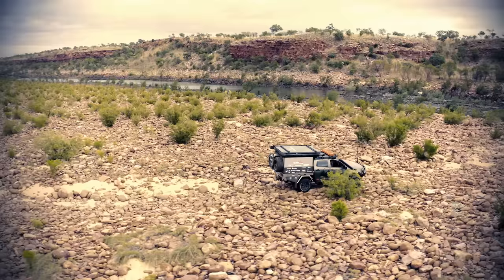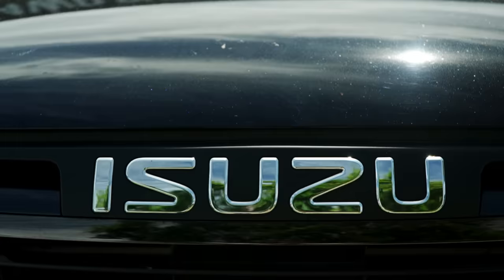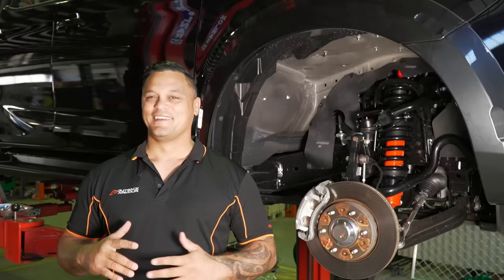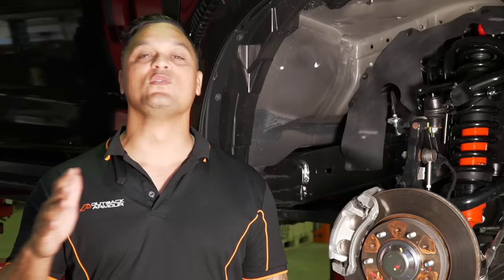🔥 AUSTRALIA'S TOUGHEST D-MAX — All 4 Adventure Season 15 BUILD REVEAL! 😯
COMPLETE BUILD / WALK-AROUND - Simon loves his BRAND NEW D-MAX, and he reckons you will too!  Watch along as Jase & friends of All 4 Adventure proudly show off all of the components that go into making one of the toughest D-MAX’s going around!

In this video:
-  Jase takes you on the journey as the D-MAX transforms with internal & external modifications and gear.
-  Jase reveals the upgraded D-MAX Tourer to Simon at All 4 Adventure HQ!  Simon will be driving this epic 4WD rig the new series of All 4 Adventure (Coming later this year - stay tuned to All 4 Adventure on social media for more information!)

Follow All 4 Adventure on Facebook for exclusive media, competitions, announcements and fan submissions

Join the All 4 Adventure Instagram community for daily photos, videos and other exclusive content from somewhere off the beaten track

Interested in what Jase gets up to when he's not filming?

Every adventurer (or adventurer at heart) needs to be a part of the CampBoss4x4 community for gear updates and exclusive giveaways

0:00 Build Overview
1:40 Outback Armour: Suspension & more!
2:24 Norweld: Canopy & more!
5:56: McCormacks: Electronics, Accessories & more!
11:07 Signarama: Vehicle Wrap
11:51 Black Bear: Tyres & Wheels
15:25 McCormacks: Paint & Colour Matching
17:47 Maxtrax: Recovery Tracks
20:11 McCormacks: Bullbar, Winch, Lights, Roofrack,
31:20 ClearView: Powerslide
32:58 Jase's Shed: Awning & Lightbar
36:41 ClearView: Mirrors
39:35 Jase's Shed: SoundBar
42:02 McCormacks: Floormats & Exhaust System
45:09 BUILD REVEAL WITH SIMON!